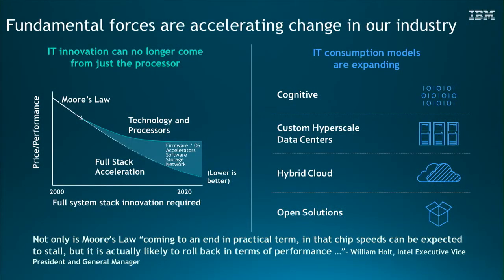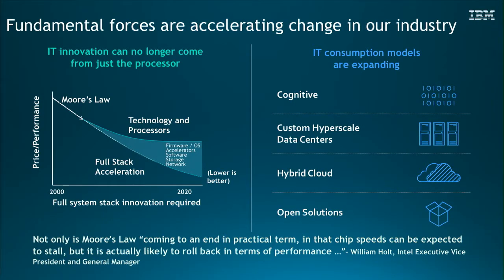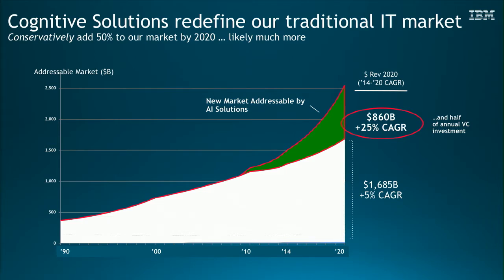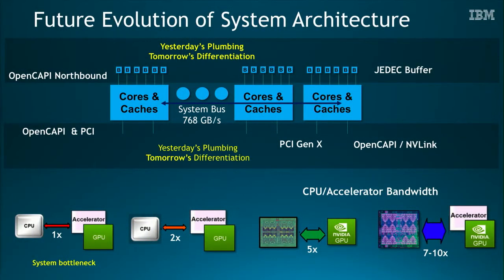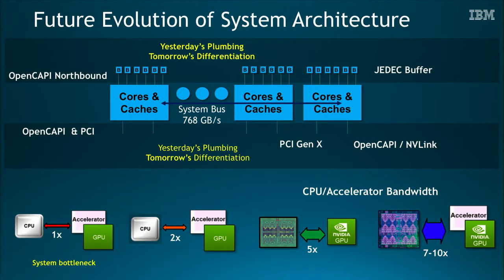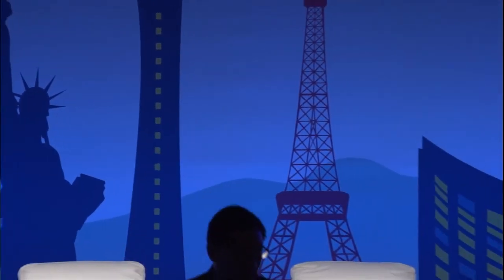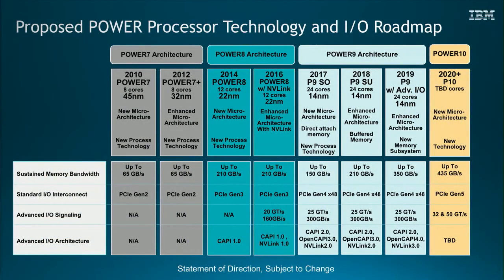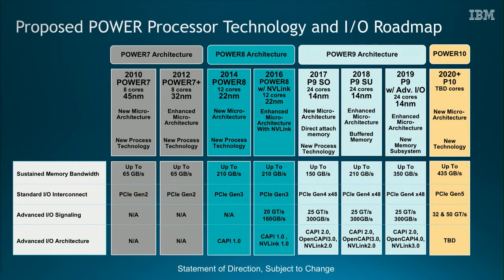OpenPOWER Summit US 2018: IBM & Nvidia on OpenPOWER and Acceleration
Jerry Chen, Industrial AI Business & Ecosystem Develppment, NVIDIA and Brad McCredie, VP, IBM Fellow, IBM Cognitive Systems Development, discuss OpenPOWER and Acceleration at OpenPOWER Summit 2018.